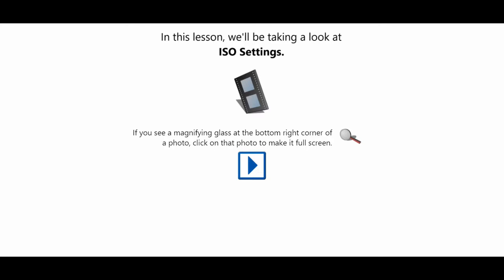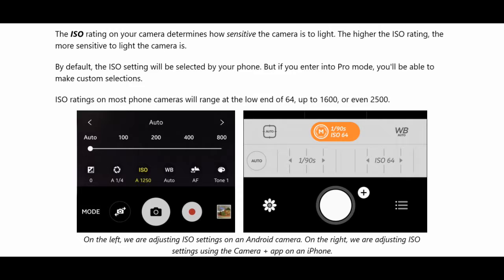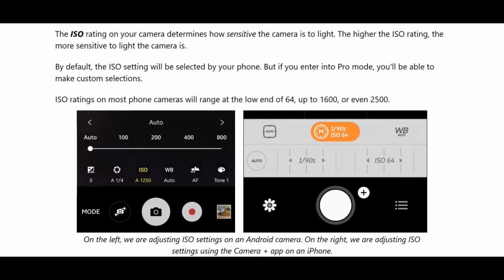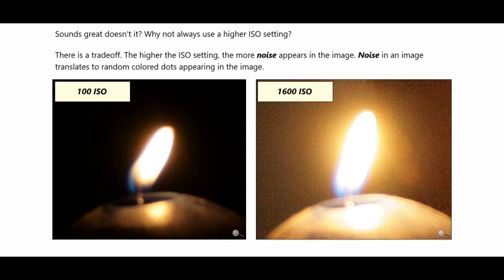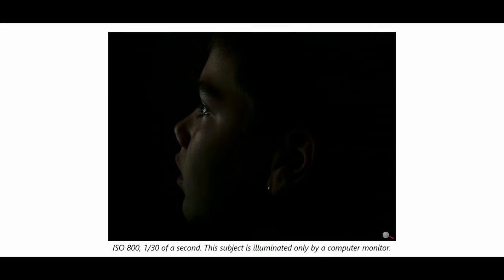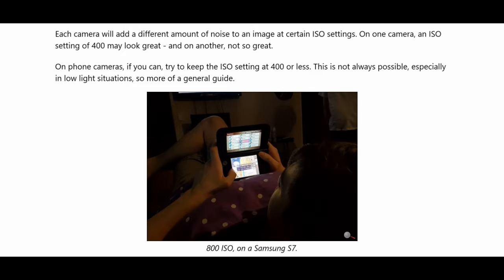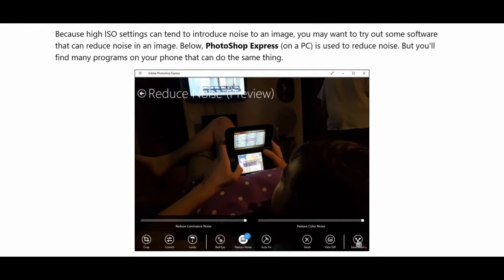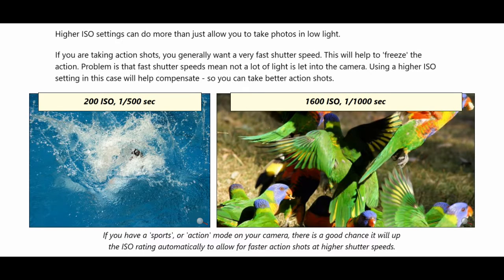ISO Settings Recorded Audio created in KnowledgePresenter Pro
An example of a lesson / presentation / animation created in KnowledgePresenter Pro, using prerecorded audio, and screen capped to create a movie. All audio was set to automatically move to the next step on completion, making it fully self running. Used a mic in my room to record - listen hard and you'll hear my pet bird.